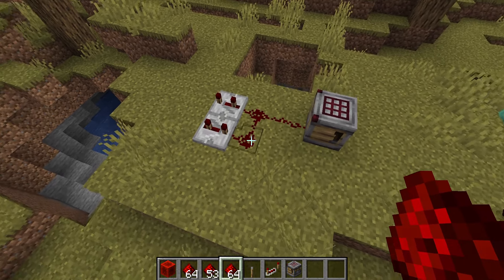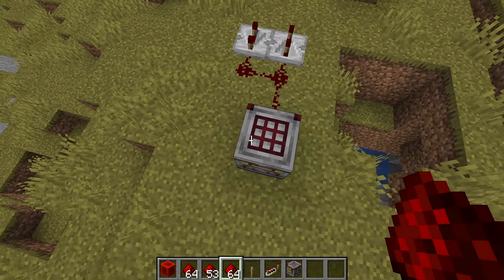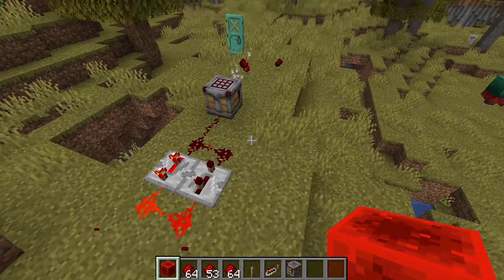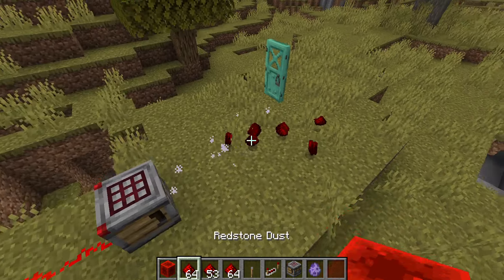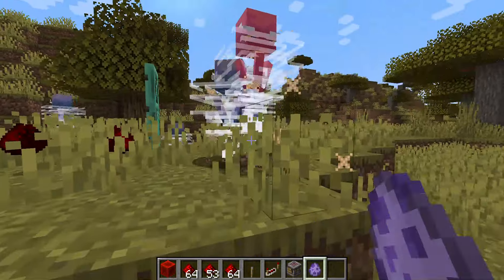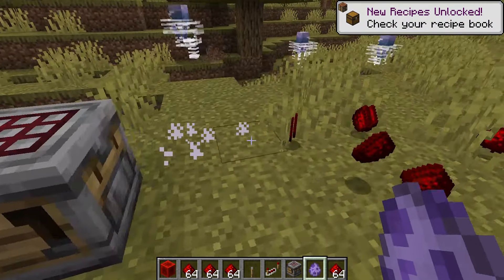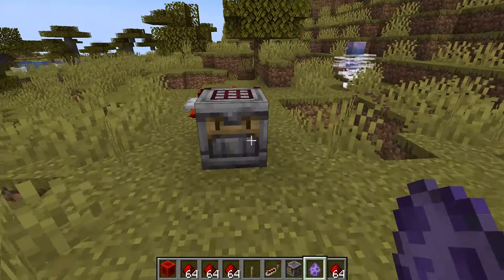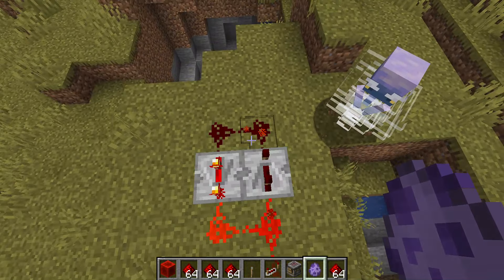wtf is this new stuff that they've added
so apparently i've missed this but they added AUTO CRAFTING to the game for some reason